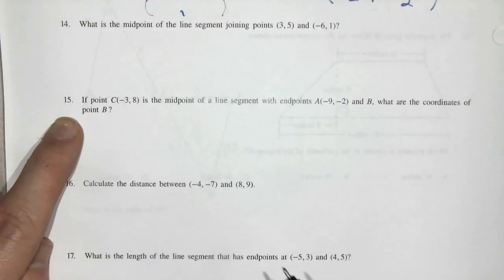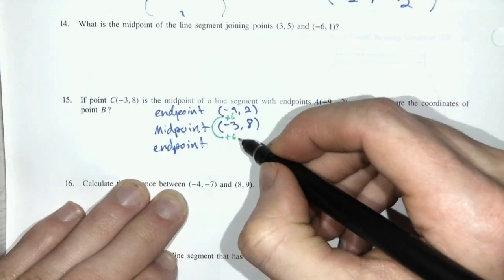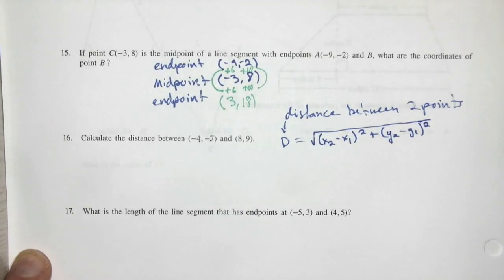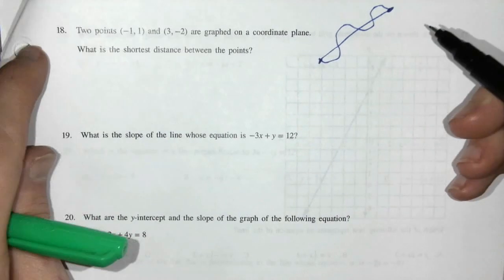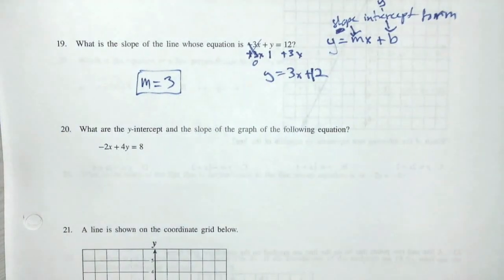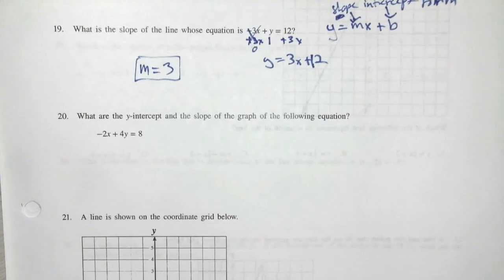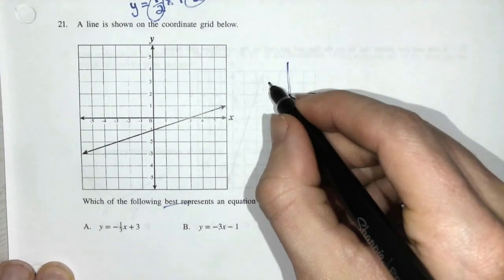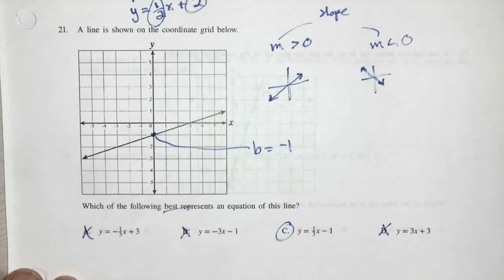IA review packet part 4 (12-21)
Solutions to problems 12-12